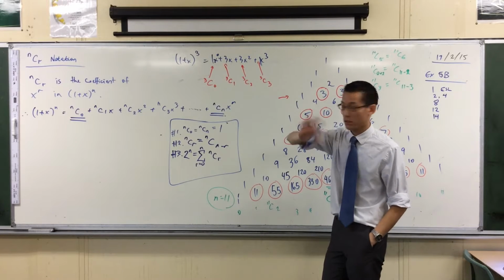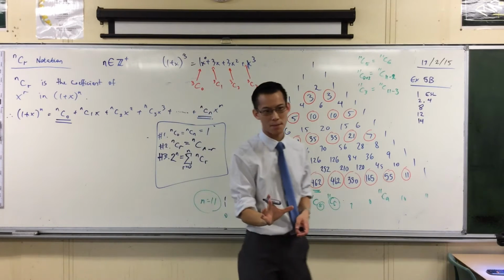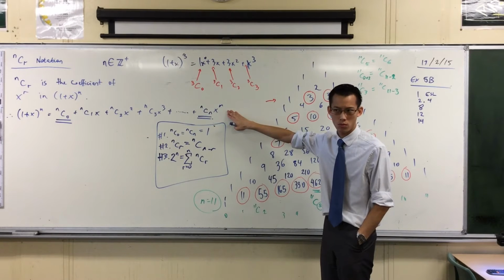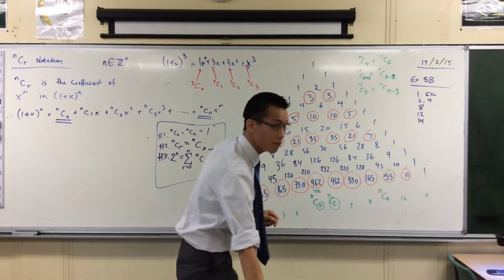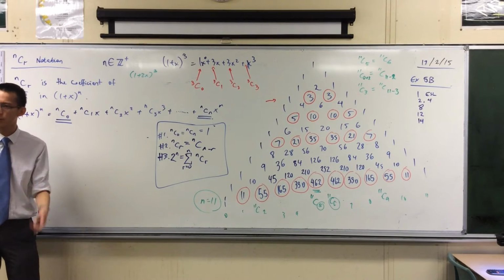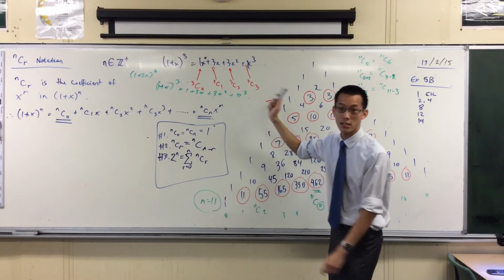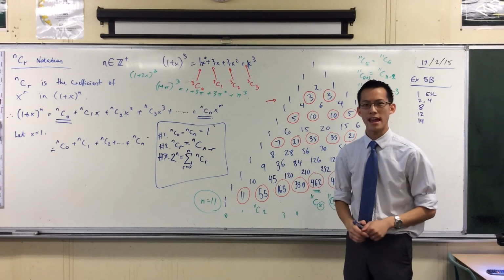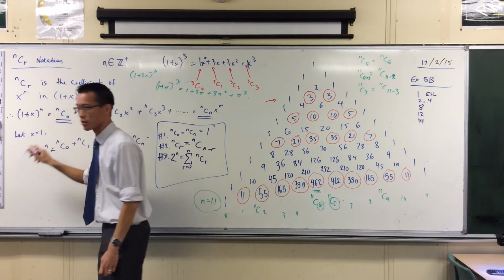Why do all rows of Pascal's triangle add to powers of 2?